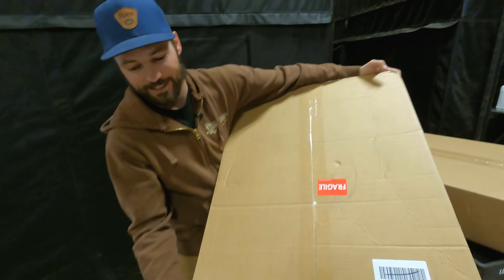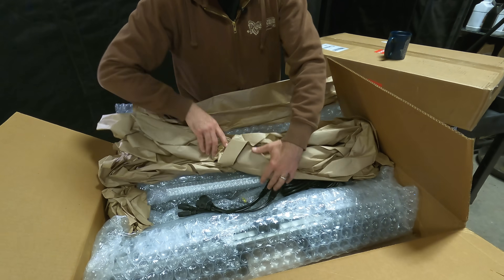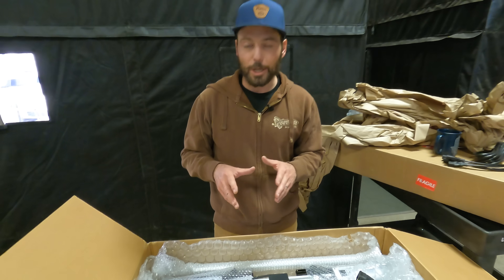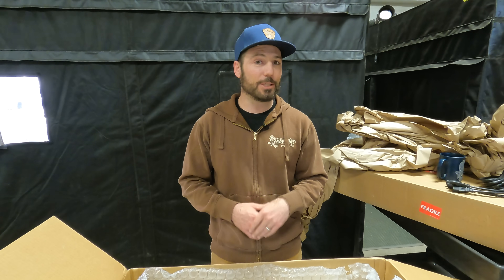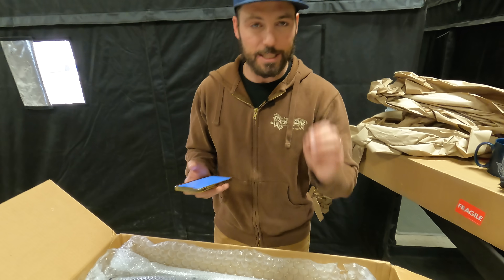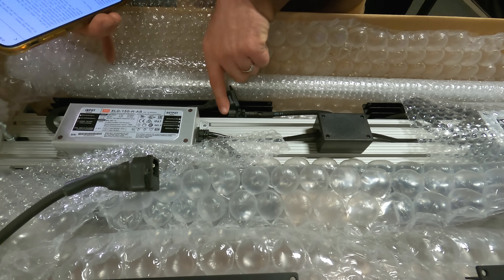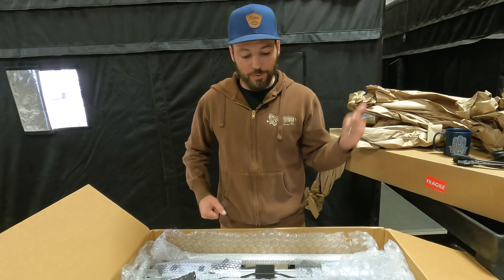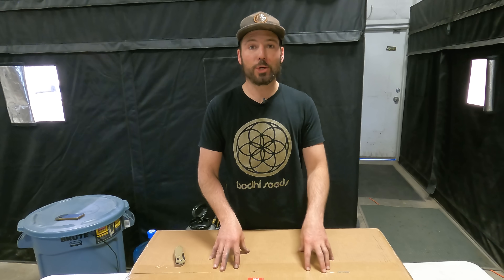BuildASoil Highlight: TIMBER GROW LIGHTS (MAGNOLIA 4)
Thanks to Timber Grow Lights for sending us some new lights for the 10x10 series. Today we are going to be unboxing the Magnolia 4 grow light, reviewing the specs, and putting it all together.